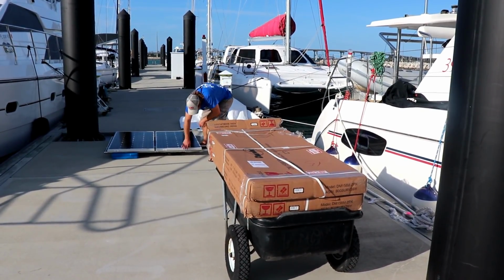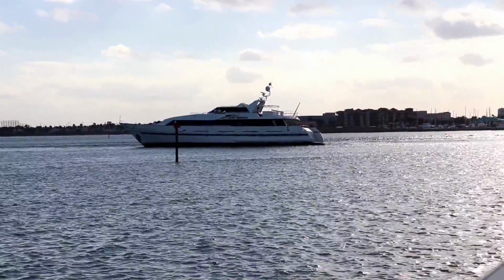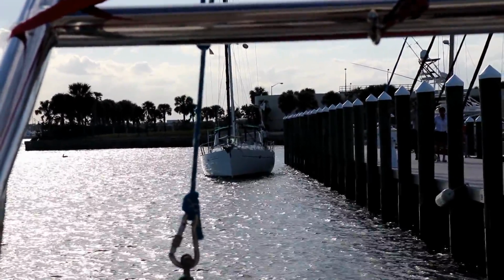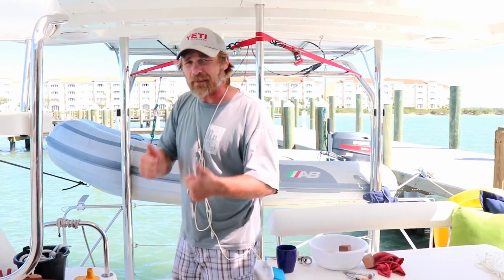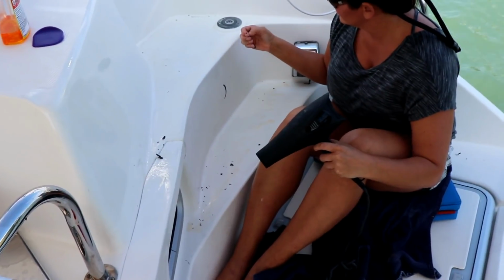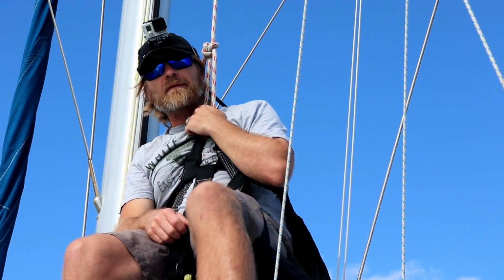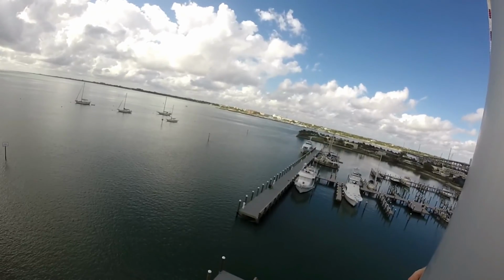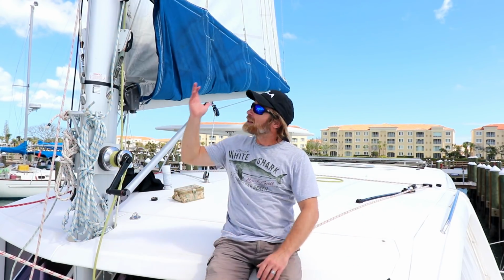Year 1 Ep 6 part 2 of boat projects on Leopard 39 - Top of Sailboat Mast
This is part two of our cruising catamaran upgrades video.  We finish our solar panel install and start charging the batteries.  We also go up the mast for the very first time ever to replace a halyard.  The big projects are finally done.

Doing upgrades to a cruising catamaran in preparation for sailboat cruising lifestyle and living on a boat living on a catamaran in the bahamas.  We can now live off of solar panels completely.  Cruising the Bahamas sailing in the Bahamas  is just around the corner.

Have you thought about selling it all and sailing away? Sailing away can mean whatever you want.  Maybe it’s retiring or maybe it’s buying a catamaran sailboat and shoving off. This channel was created to encourage you to figure out how to make it happen.   We’ll show you how we do it, answer your questions about getting started, and entertain you along the way.

Danielle and Dean sold their home in suburbia with the plans of moving to a sailboat and sailing the Caribbean.  As a test to see how their businesses run from a remote location, they moved to a cabin in the woods of northern Wisconsin.  They enjoyed living there so much, the test run turned into two years of hiking, fishing, hunting, and outdoor fun.

Now, they're on their way to an adventure at sea.  Along with enjoying their ups and downs on the waves, you can follow along as Dean takes on the challenge of catching huge fish and Danielle explores the world of beauty from the perspective of different cultures.

Get in the boat or wade in the water with Dean as he learns how to catch whatever he can from the waters of Wisconsin, Florida, the Bahamas, and the Caribbean.